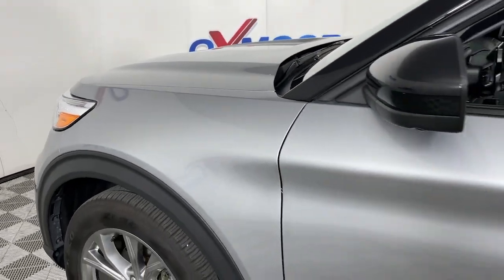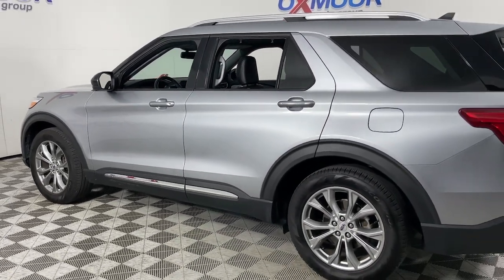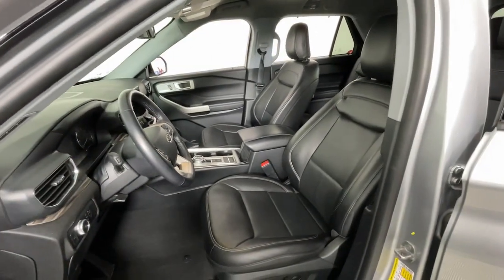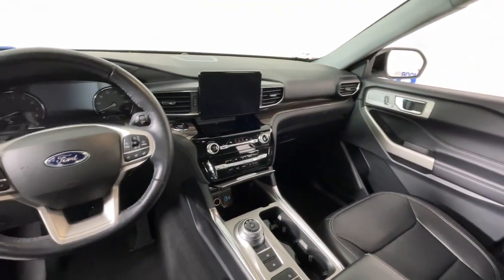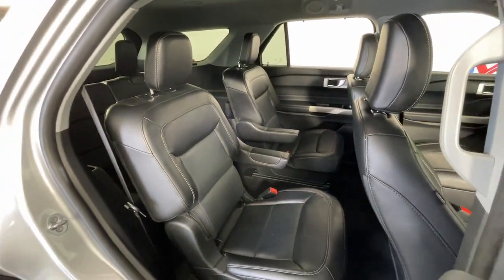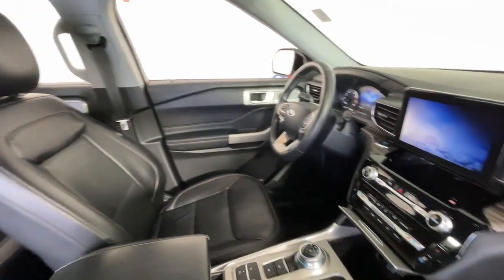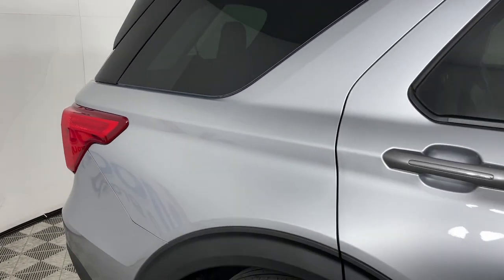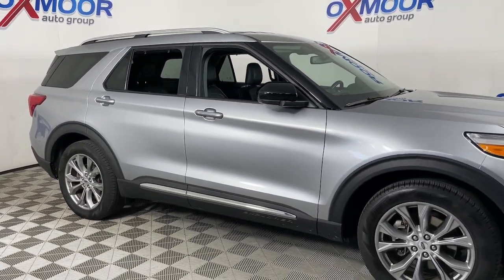2022 Ford Explorer Louisville, Lexington, Elizabethtown, KY New Albany, IN Jeffersonville, IN F12745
Iconic Silver Metallic Used 2022 Ford Explorer Limited available at Oxmoor Ford in Louisville, Kentucky. Servicing the Lexington, Elizabethtown, KY New Albany, IN Jeffersonville, IN area.

Oxmoor Ford
100 Oxmoor Ln

2022 Ford Explorer **THIS VEHICLE IS AT OXMOOR FORD, PLEASE CALL **, **CAR FAX ONE OWNER**, **CLEAN CARFAX**, **HEATED LEATHER FRONT SEATS**, **ONE OWNER**, Explorer Limited, Leather, Equipment Group 300A, Navigation System.